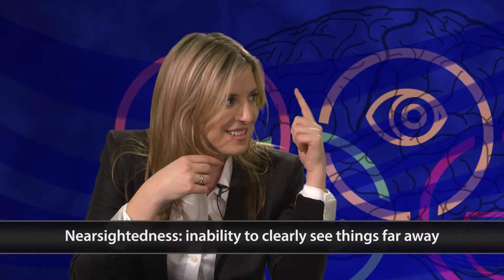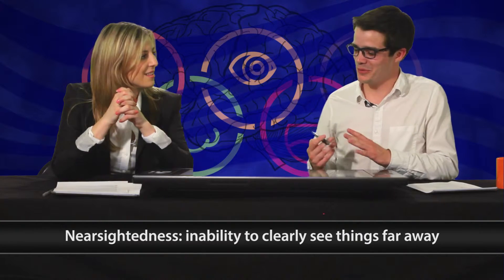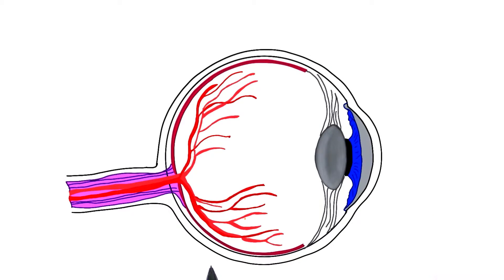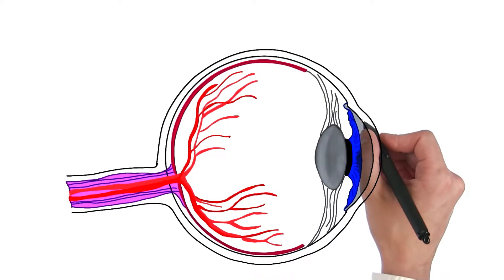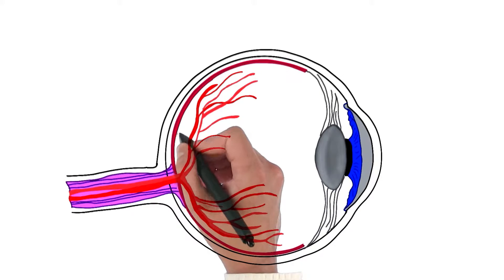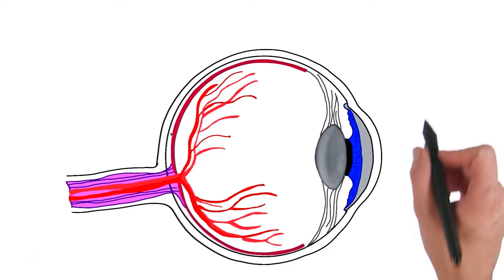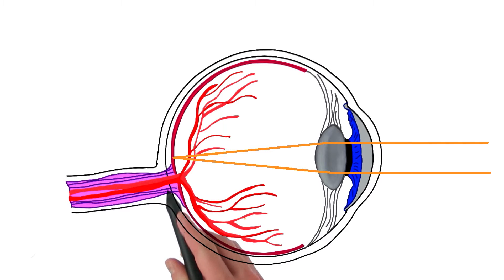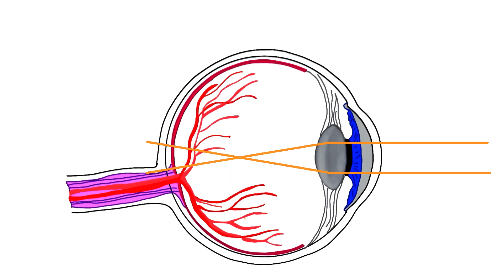Nearsightedness and the eye - Intro to Psychology